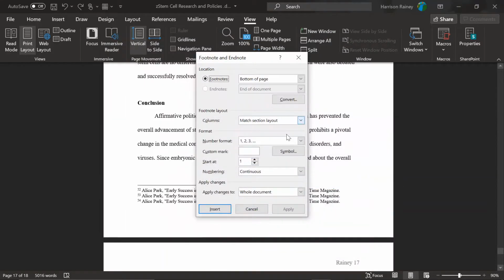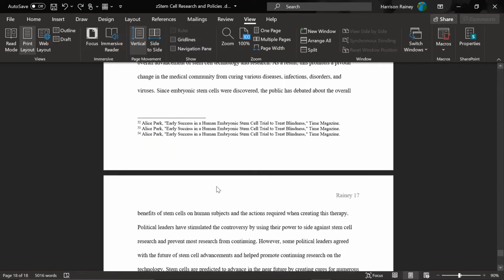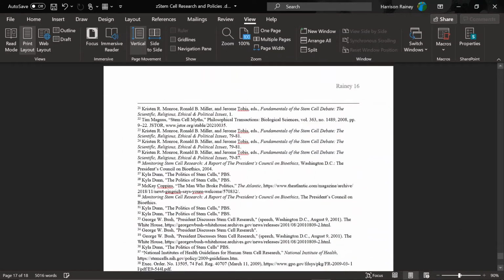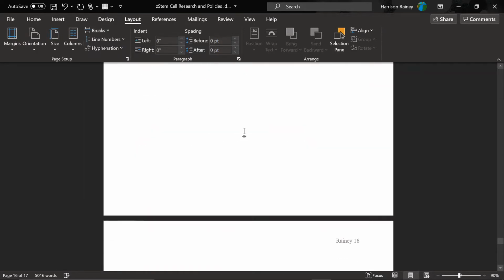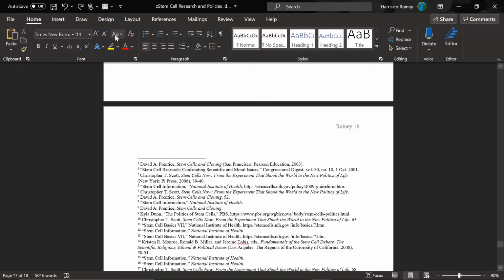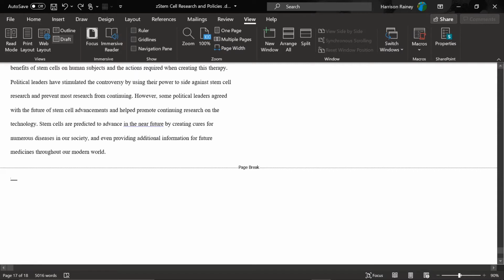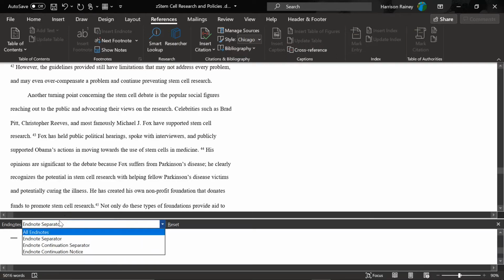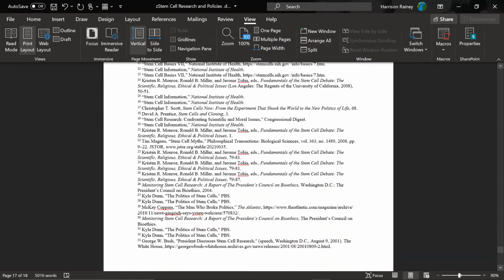How To Change Footnotes to Endnotes With Correct Formatting